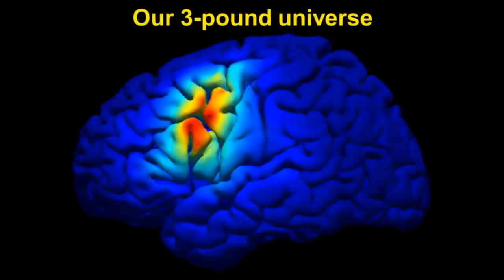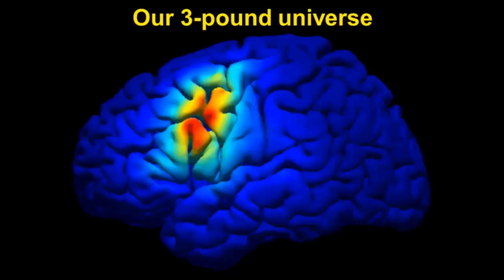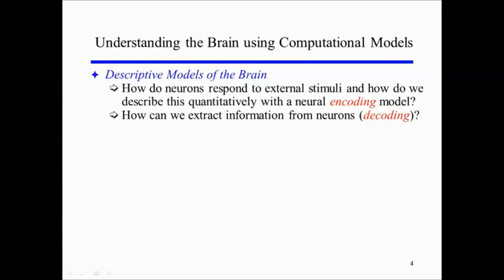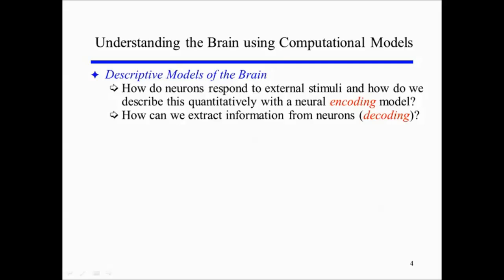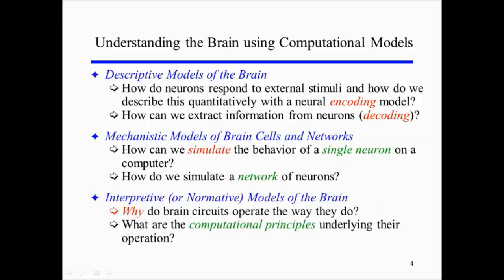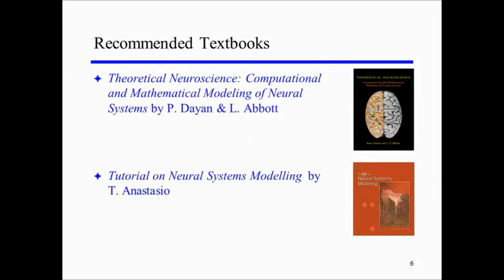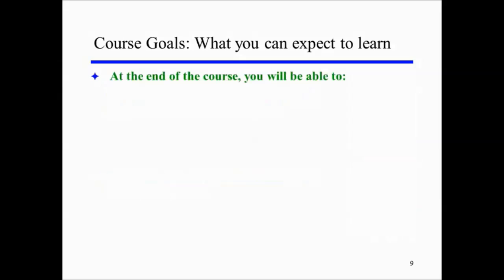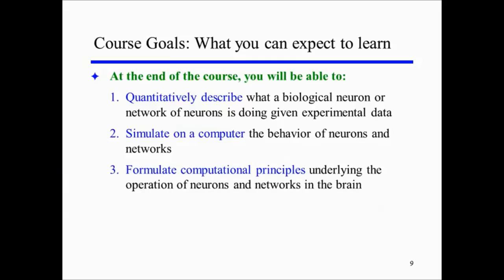1.1 Course Introduction - Computational Neuroscience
Link to this course:
1.1 Course Introduction - Computational Neuroscience

This course provides an introduction to basic computational methods for understanding what nervous systems do and for determining how they function. We will explore the computational principles governing various aspects of vision, sensory-motor control, learning, and memory. Specific topics that will be covered include representation of information by spiking neurons, processing of information in neural networks, and algorithms for adaptation and learning. We will make use of Matlab/Octave/Python demonstrations and exercises to gain a deeper understanding of concepts and methods introduced in the course. The course is primarily aimed at third- or fourth-year undergraduates and beginning graduate students, as well as professionals and distance learners interested in learning how the brain processes information.
Computational Neuroscience, Artificial Neural Network, Reinforcement Learning, Biological Neuron Model
This course is an excellent introduction to the field of computational neuroscience, with engaging lectures and interesting assignments that make learning the material easy.,Great course! Really enjoyed the variety of topics and the just enough computational work in the quiz's. And that Eigen hat had me smiling and laughing about it for a week.

1.1 Course Introduction - Computational Neuroscience